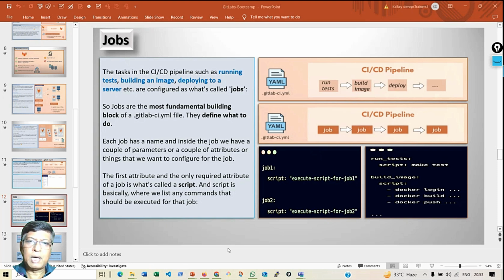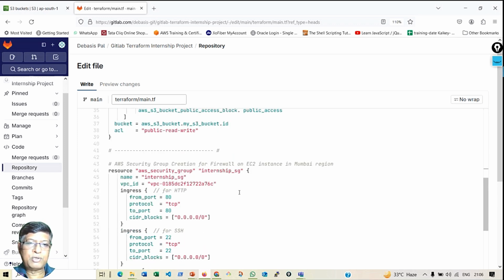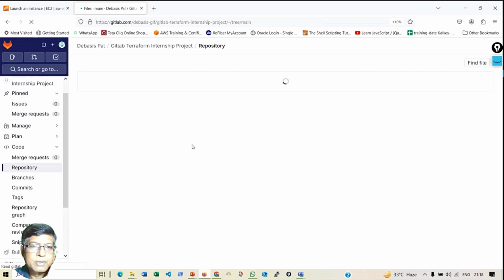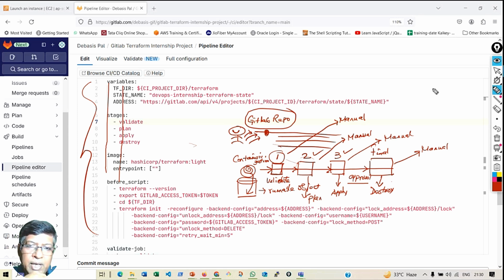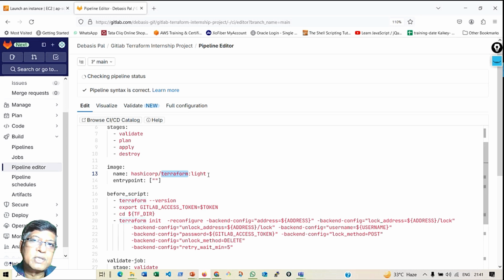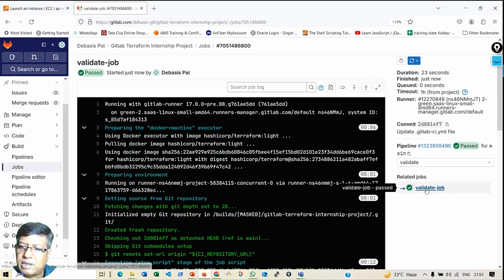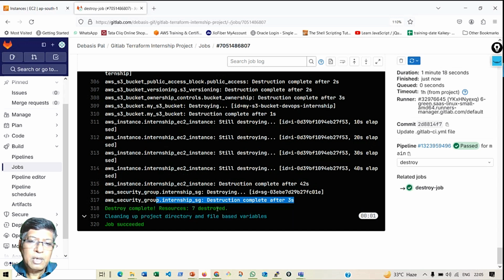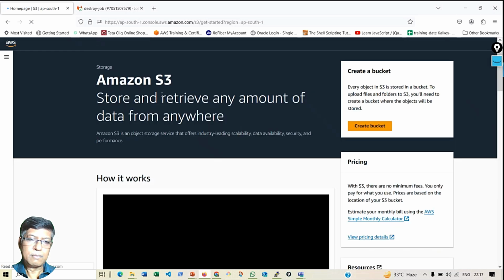Master GitLab and Terraform in 2 Hours: Hands-On Training for Beginners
🚀 Master DevOps with Kalkay Training! 🚀

Are you looking to kickstart your career in DevOps? Look no further! Kalkay Training offers hands-on training that will make you a DevOps expert in no time. Whether you’re interested in our free internship program or our comprehensive paid course, we’ve got you covered.

 Free Internship Program

o Hands-On Training: Earn by doing with real-world scenarios.
o Weekend Classes: Perfect for balancing with your current schedule.
o Expert Instruction: Gain insights from industry professionals.
o DevOps Tools: Become proficient in the essential tools used in the industry.

 Paid DevOps Course:

o Affordable Pricing: Get expert training without breaking the bank.
o 75 Hours of Training: Extensive, in-depth learning.
o Job-Ready Skills: Equip yourself with the knowledge to crack any DevOps interview.
o 45-Day Program: Become a DevOps expert in just two months.

 Why Choose Kalkay Training?

o Comprehensive Curriculum: Covering all major DevOps tools and practices.
o Flexible Scheduling: Weekend classes for the free internship program.
o Expert Trainers: Learn from experienced DevOps professionals.
o Career Support: Assistance with interview preparation and job placement.

Don't miss this opportunity to advance your career in DevOps. Register now and take the first step towards becoming a DevOps expert!

🚀 Kalkay's Proxy Job Support: Your Solution for Career Success! 🚀
Are you struggling with your daily tasks at work? Need expert guidance to survive and thrive in your job? Proxy & Job Support is here to help! Our unique service connects you with industry experts who can assist you with project-related training and on-the-job support, all at a pocket-friendly price.

Why Choose Proxy Job Support?
 Expert Assistance: Get help from experienced professionals in your field.
 Project Training: Gain insights and skills specific to your projects.
Affordable Pricing: Quality service without breaking the bank.
Aggregator Service: We connect you with the best experts for your needs.

Key Features:
Daily Task Support: Resolve issues and excel in your job with expert guidance.
Industry Experts: Learn from professionals with real-world experience.
Quality Service: Reliable and efficient support tailored to your requirements.